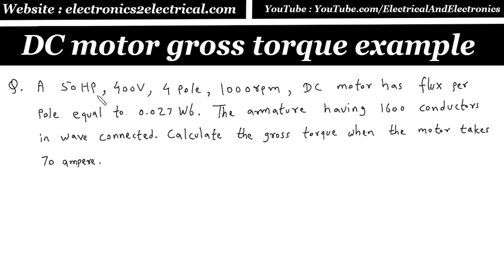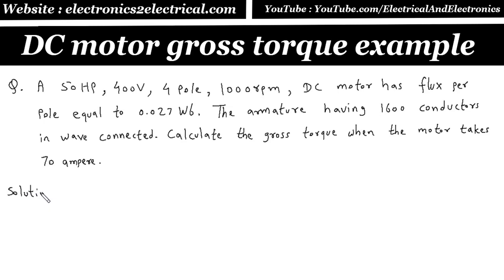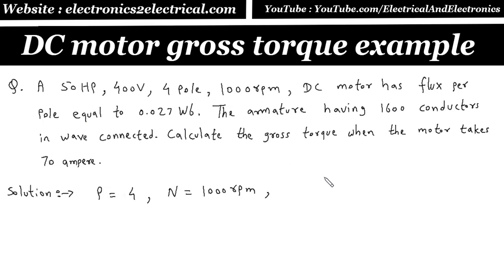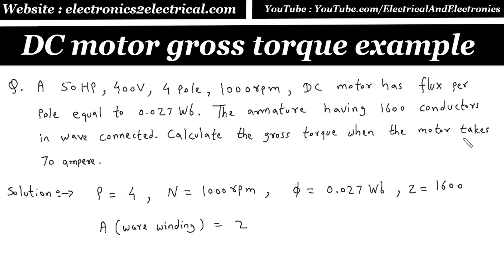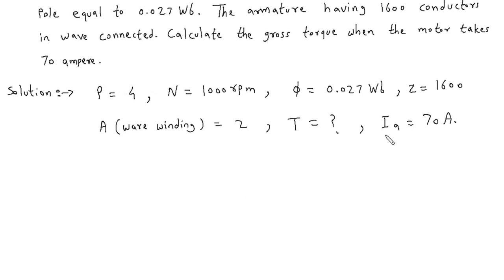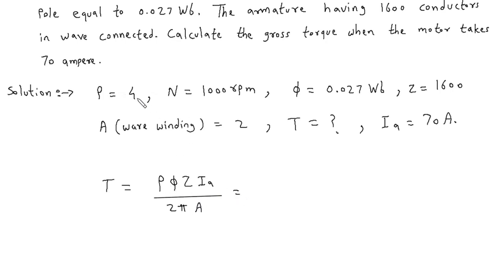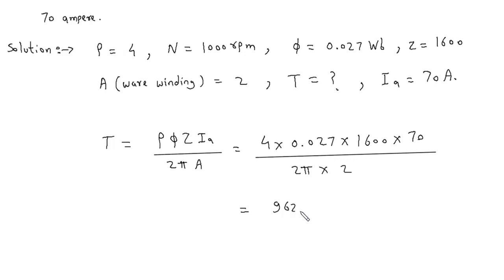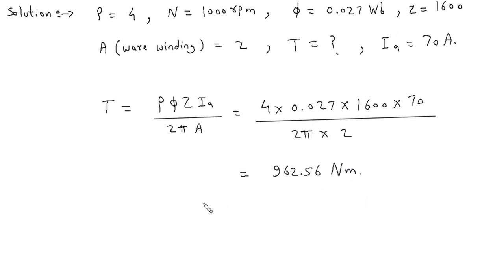DC motor gross torque example